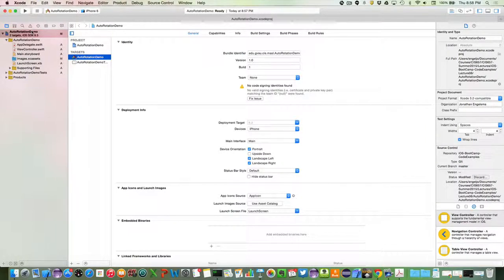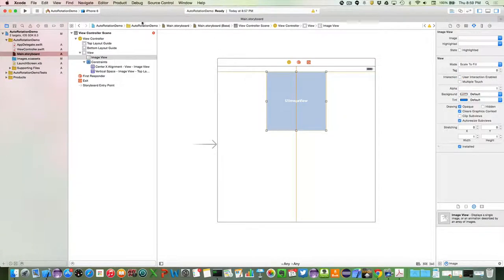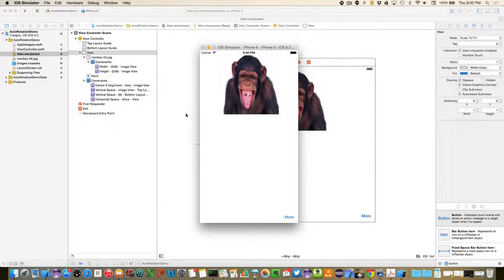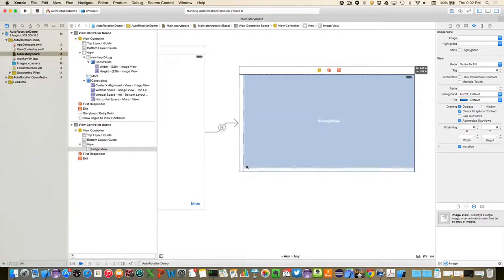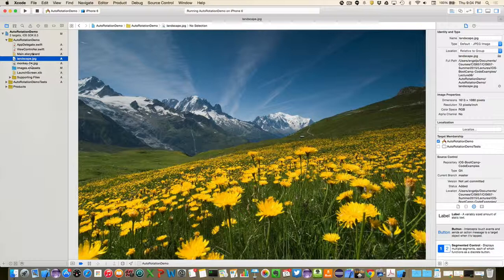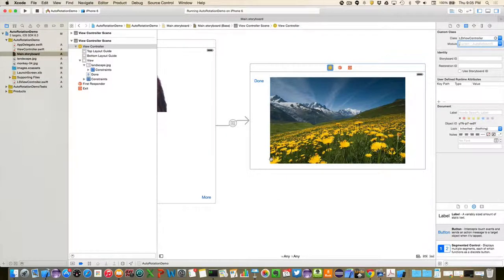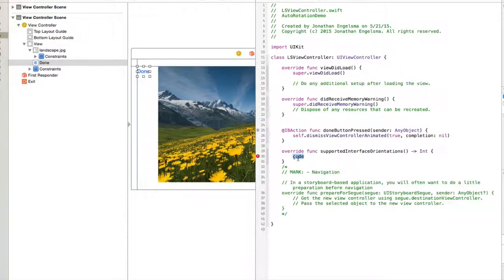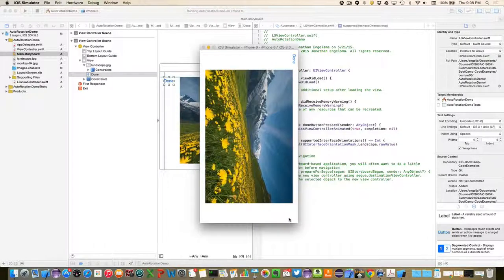iOS Bootcamp: Creating Awesome Apps Using Swift (Part 19)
This video is part of a lecture in my iOS programming course. Be sure to watch the videos that proceed it in the playlist to get the context, e.g. we've been talking about auto rotation.  This video is a live coding session where we examine how we can support compensatory rotation when the user changes the device's orientation, as well as how we can force a particular view to always appear in a particular orientation, independent of how the user holds the device.